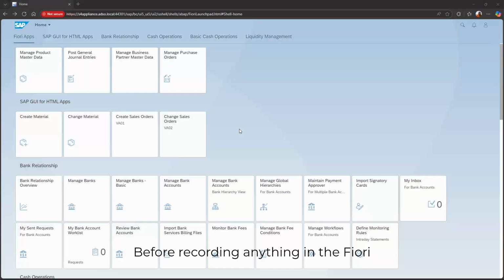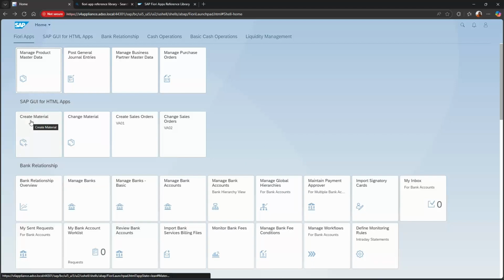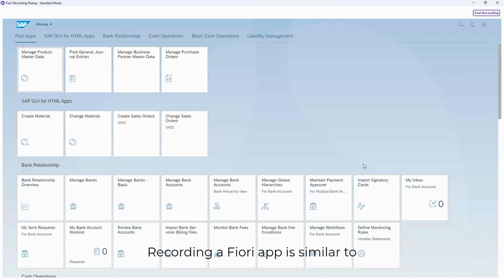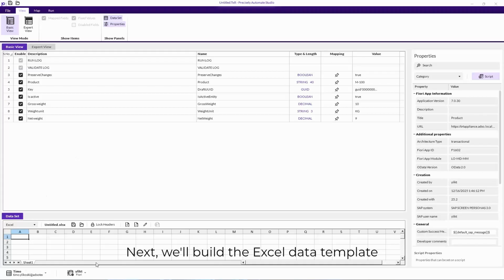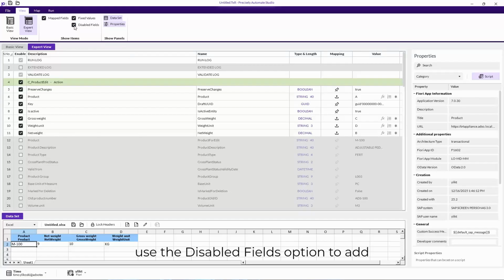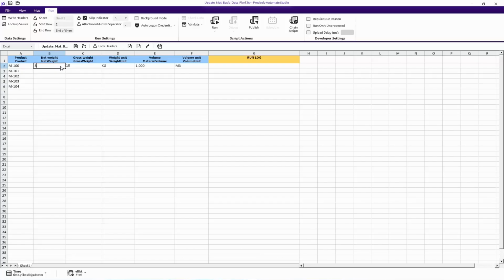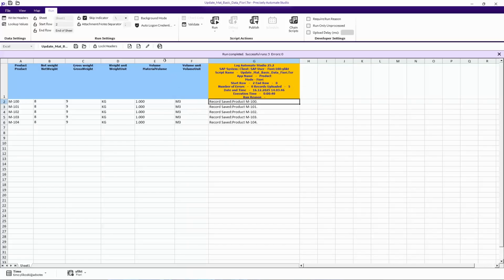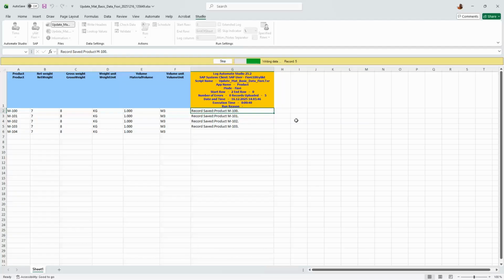SAP Fiori Automation with Automate Studio – Step by Step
In this demo, we walk through the complete process of automating a SAP Fiori app using Automate Studio. You’ll see how to identify the correct app type in the Fiori Launchpad, record a native Fiori app, build an Excel-based data template, and run mass updates efficiently.

The video covers the full workflow, including recording a sample business scenario, mapping SAP fields to Excel columns, testing the script, and publishing it for execution via the Automate Studio Excel add-in. You’ll also learn how to distribute the automation so business users can run mass updates without opening Automate Studio.

This demo is ideal for SAP professionals who want to scale manual Fiori processes into controlled, repeatable mass operations.

In this video, you’ll learn:
-How to verify SAP Fiori app types before recording
-Which Fiori apps can be automated using Automate Studio
-How to record a Fiori app using the Fiori module
-How to build and extend an Excel data template
-How to run, test, and publish Fiori scripts
-How to distribute automations using the Excel add-in

Who should watch:
-SAP technical and automation specialists
-Master data and process owners
-IT and business users responsible for mass updates